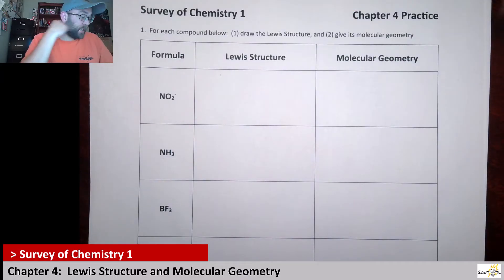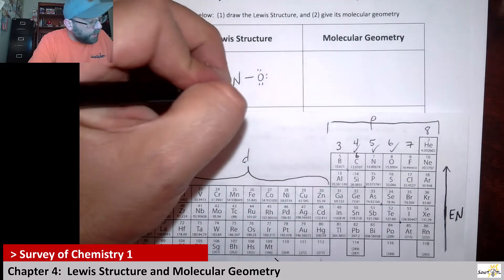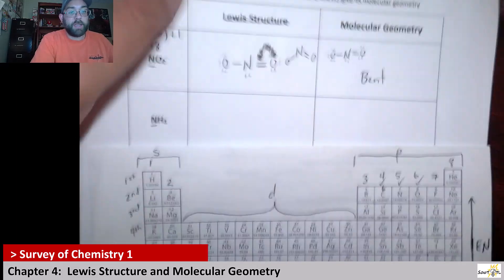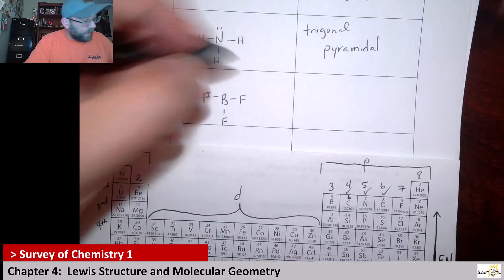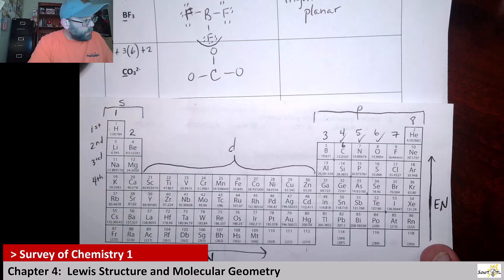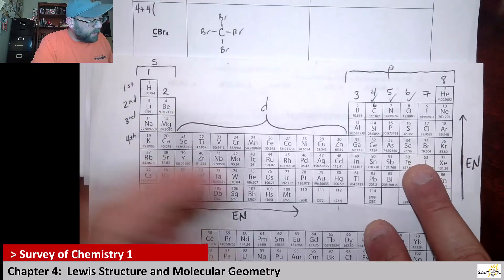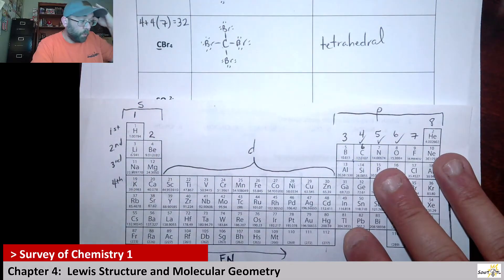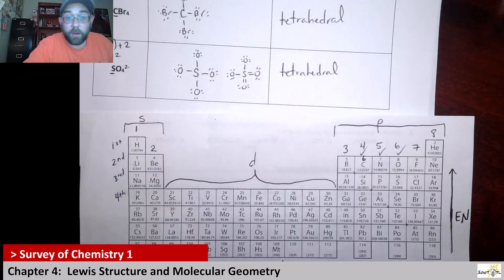Ch 4 Lewis Structure and Molecular Geometry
Here I practice drawing the Lewis structures and naming the molecular geometry